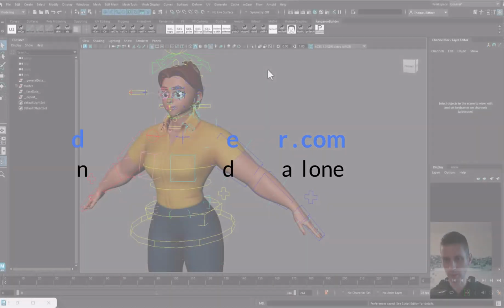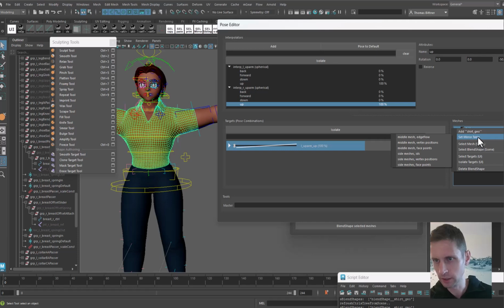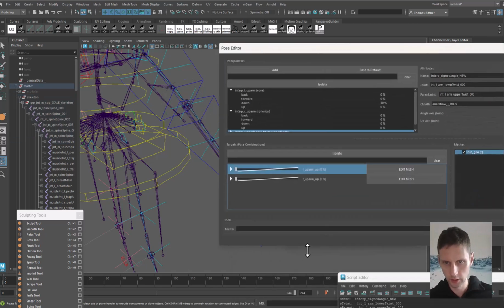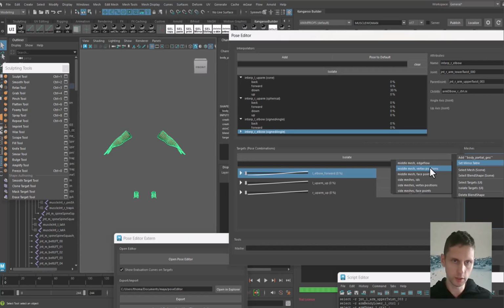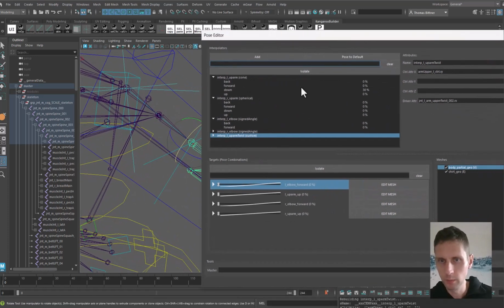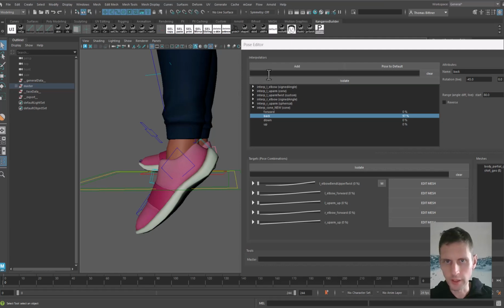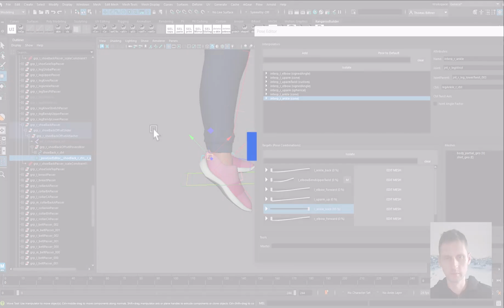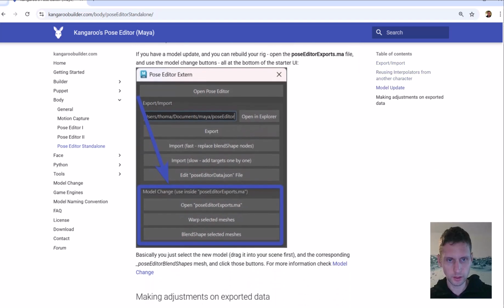Pose Editor Standalone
This shows how to use the Pose Editor on Non-Kangaroo Rigs.

The rig shown in this video will soon be available